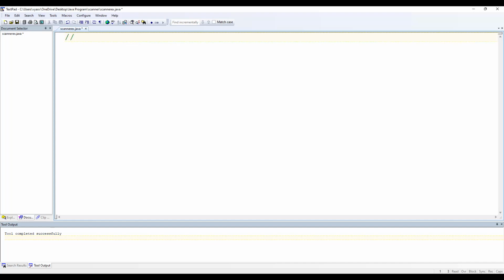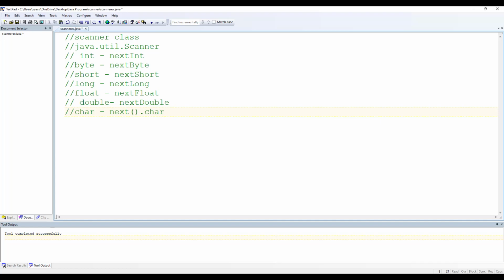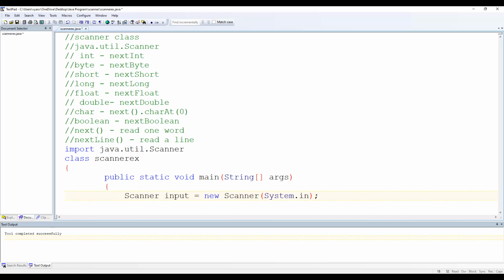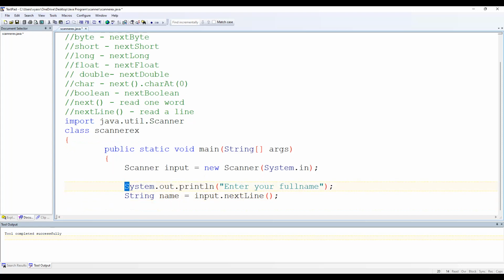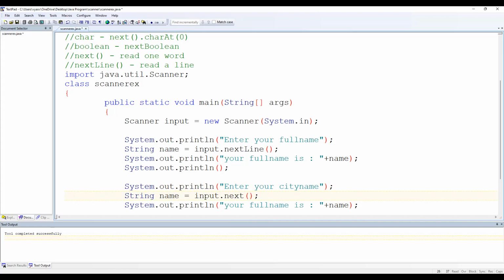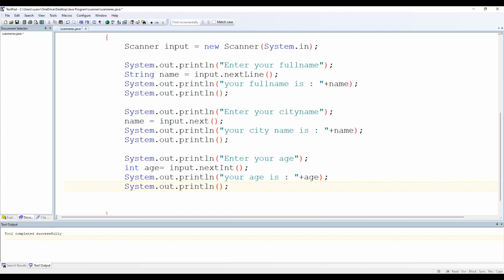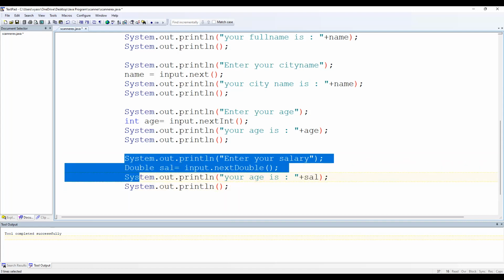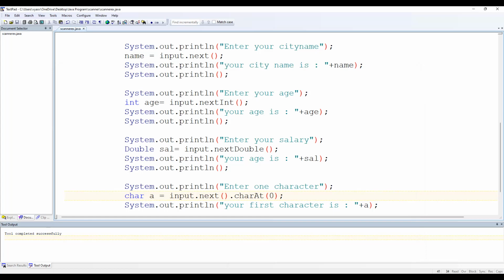Input using Scanner Class | Scanner Class Methods | Java Tutorial for beginners